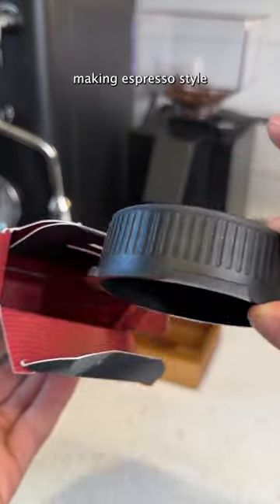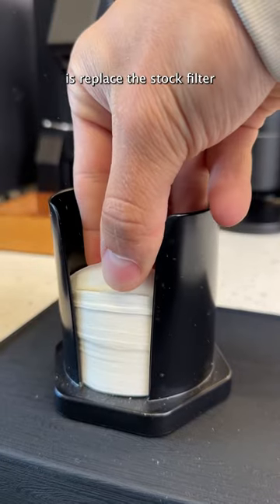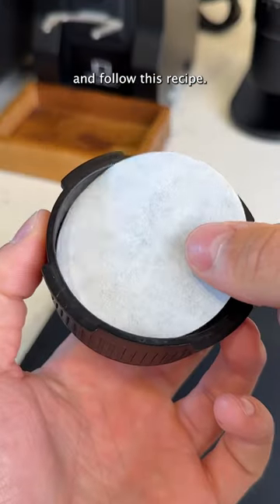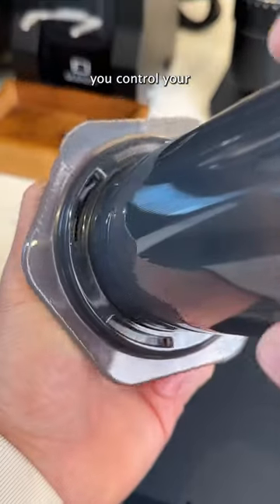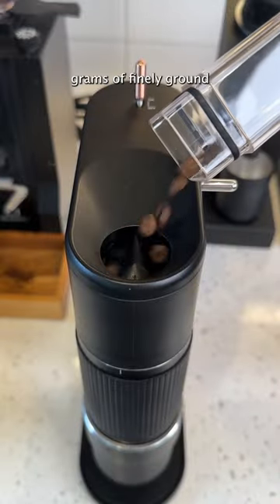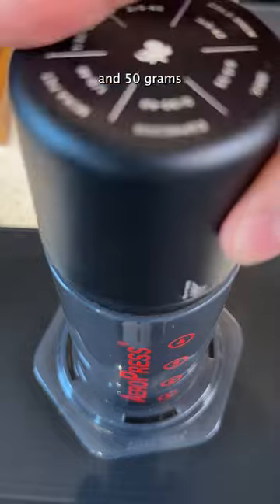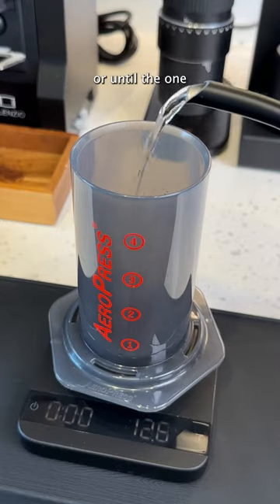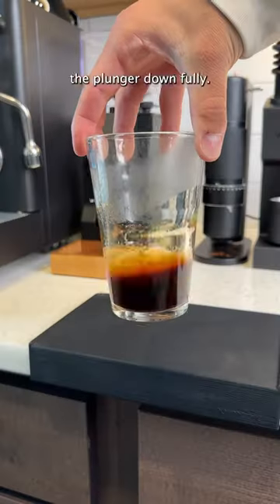The New Aeropress Cap